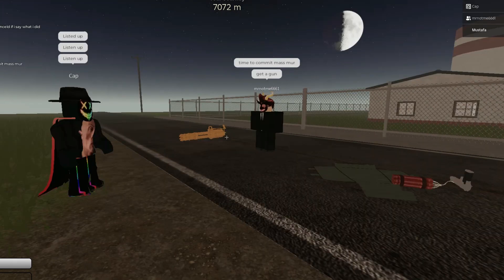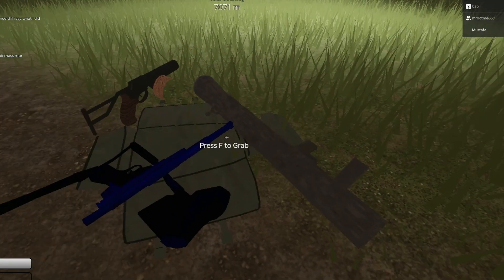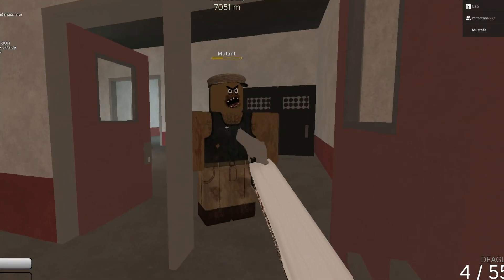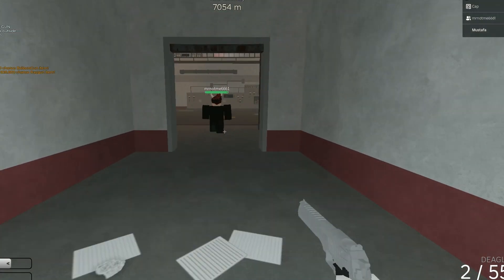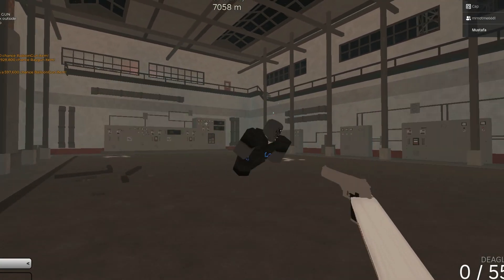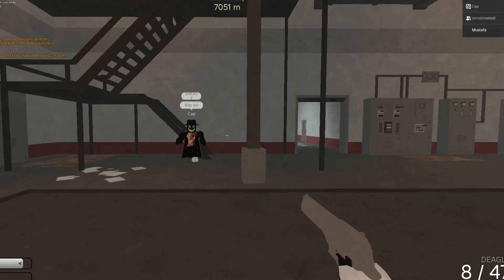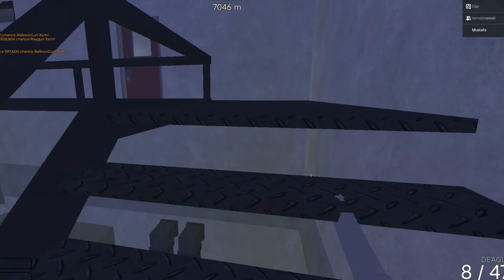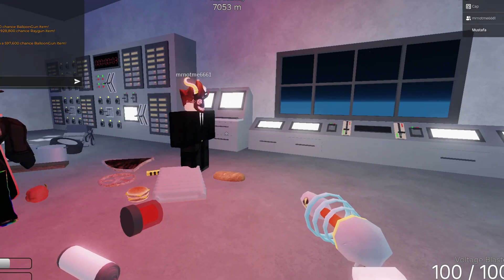*NEW* DEFEATING BOSS AND NEW GUN IN A DUSTY TRIP [] ROBLOX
*NEW* DEFEATING BOSS AND NEW GUN IN A DUSTY TRIP